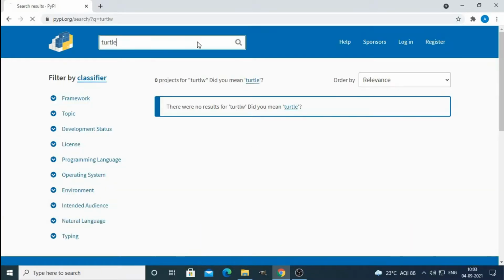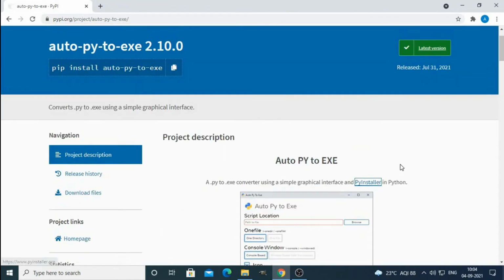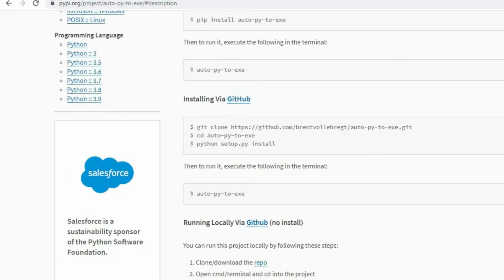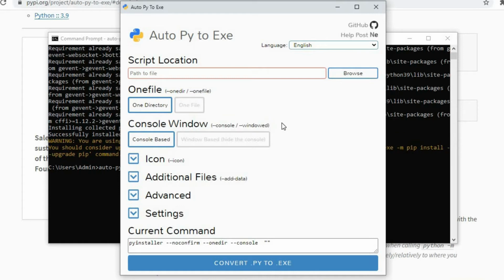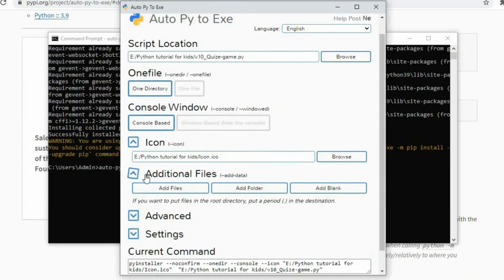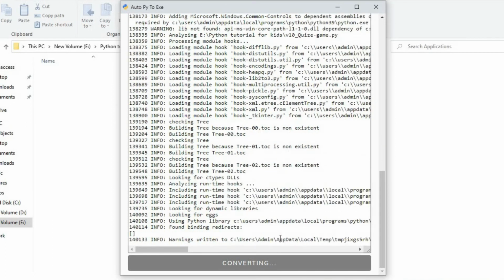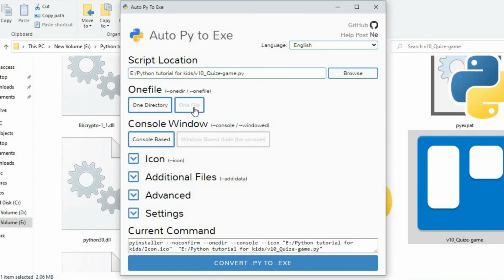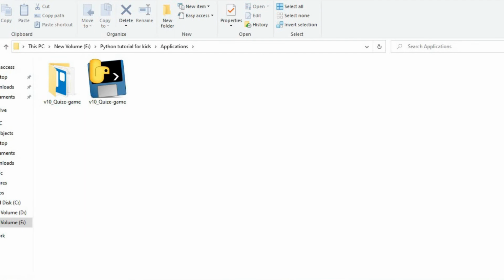How to convert Python to .EXE file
In this video we will be learning how to convert any Python file (.py) to Application (.exe)

Until Then Bye👋👋